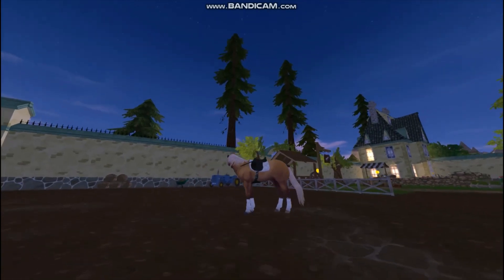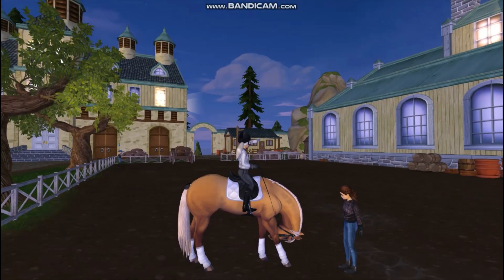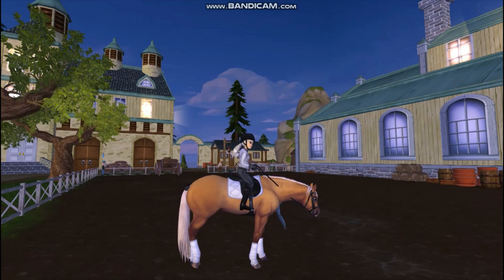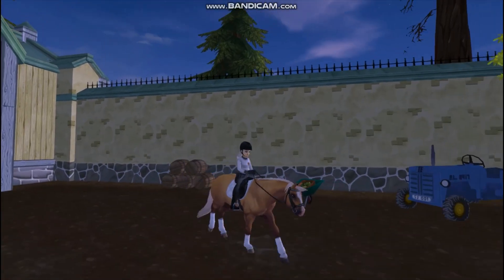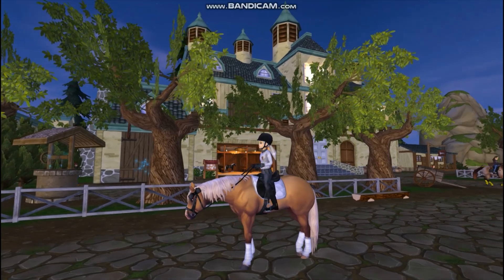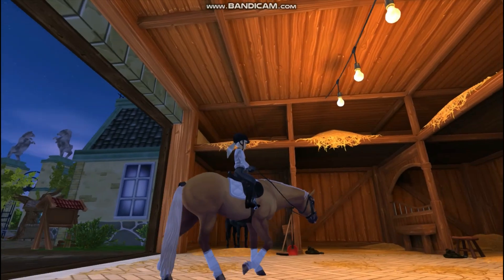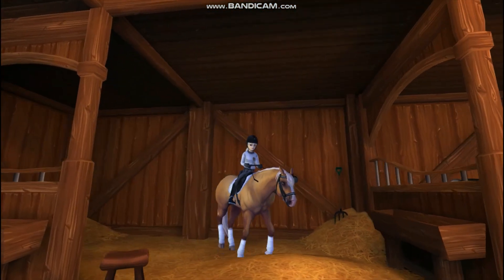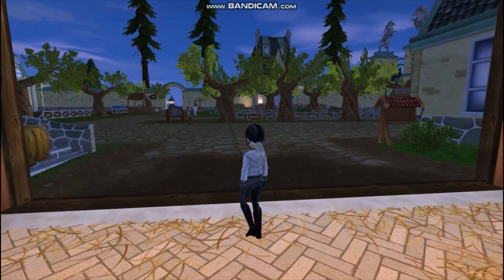Try or Buy ~ StarStable Voiceover RRP💰🐎🤞🏻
Hi Everyone xx
Read Me for more Info about The Horse!

So today i have started a Voice over Series called Try or Buy. There will be about 5 episodes in this series. Were on the Hunt for my very first horse!

In this Video:
 Trainer and Owner: Violet Ashburn
Helene: Helene Hawkstorm
Horse: Bowtop/Bow Palomino AQH (New)